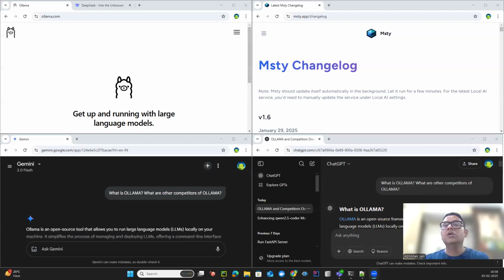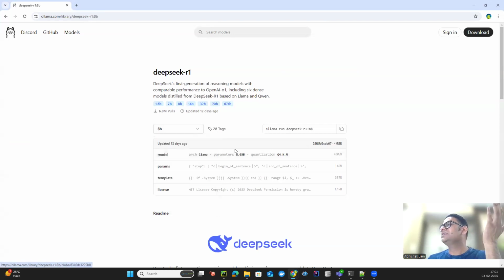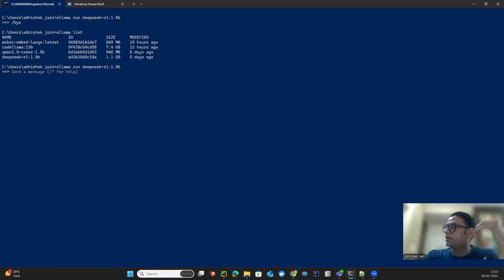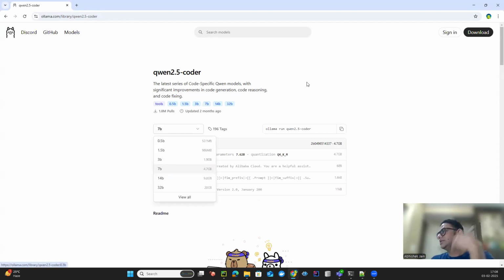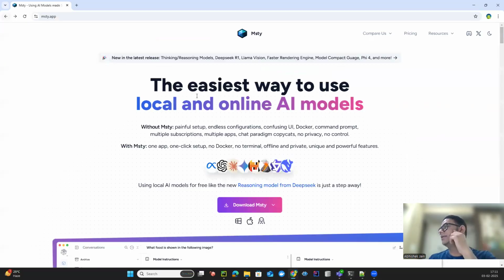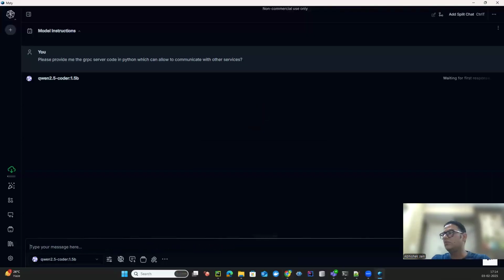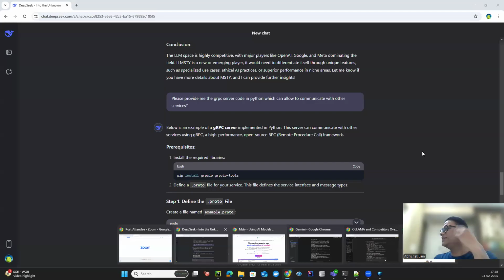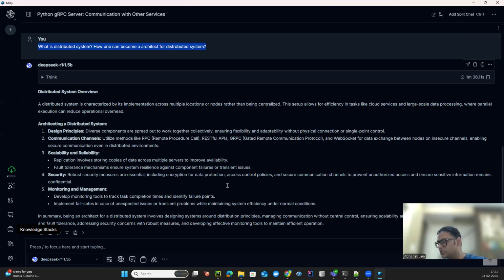Artificial Intelligence For Everyone, Anyone Can Run Large Language Model Anywhere In Few Minutes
Artificial Intelligence For Everyone, Anyone Can Run Large Language Model Anywhere In Few Minutes. This video covers :

1. How to run publicly available Large Language Model in Local machine like on your Laptop or desktop without any technical or programming knowledge not even in AI/ML/DS concepts?
2. Explain What is OLLAMA and how to setup it?
3. Explain What is MSTY and how to setup it?
4. How to create AI platform like Chatgpt, Gemini or Deepseek without any coding with locally running Large Language Models?